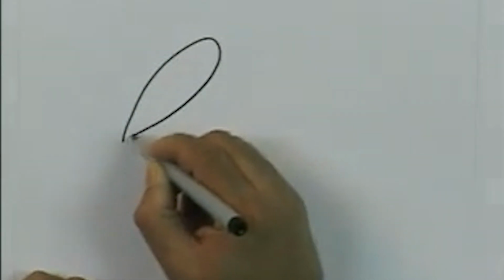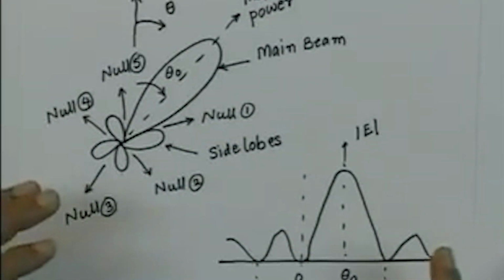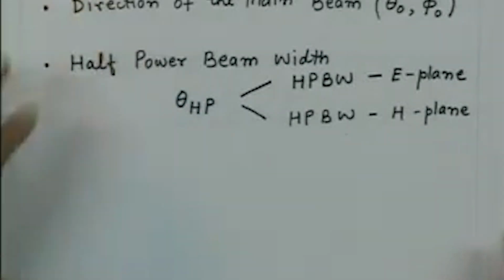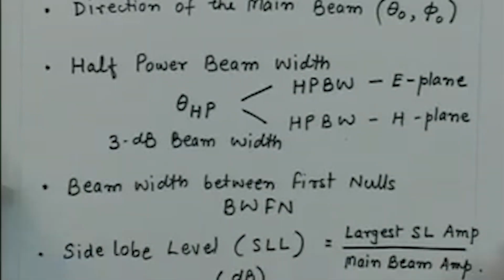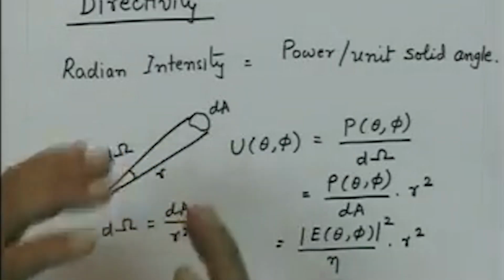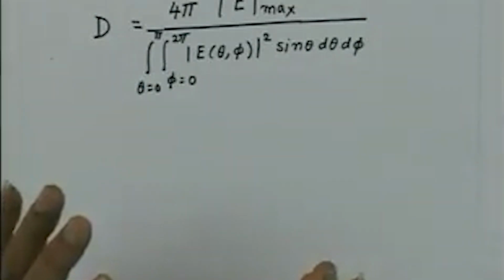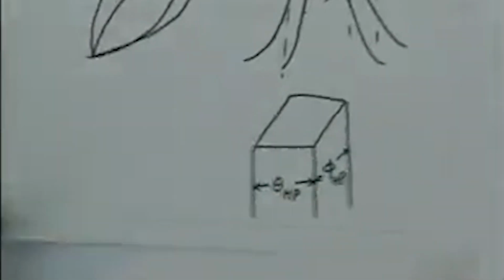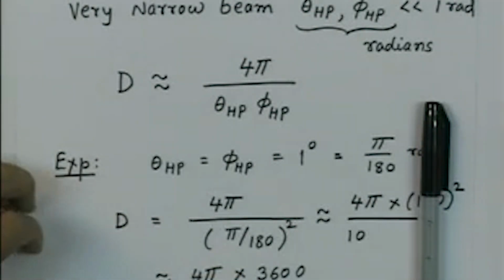Radiation Parameters of Antenna